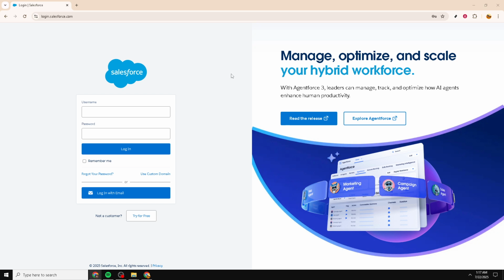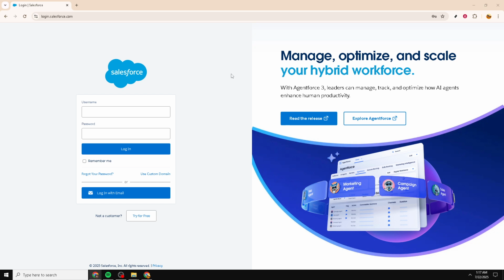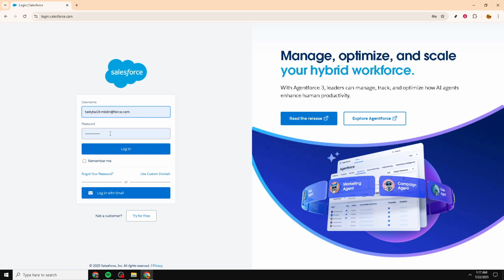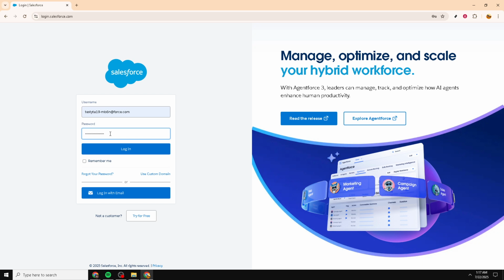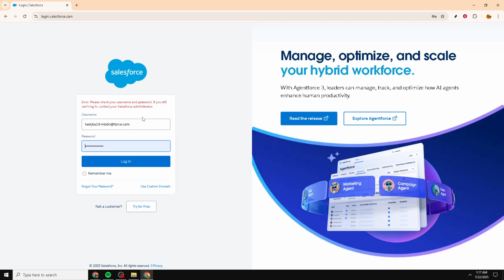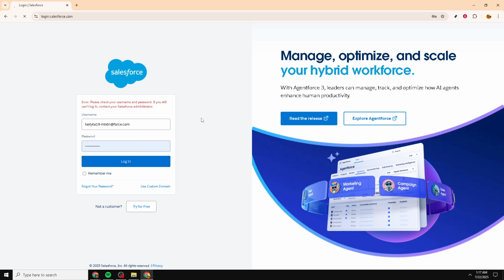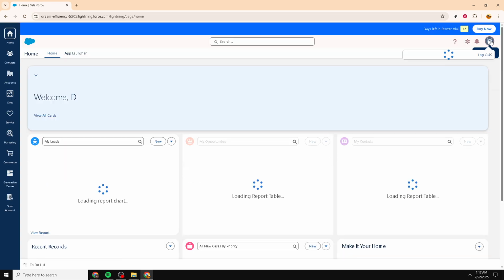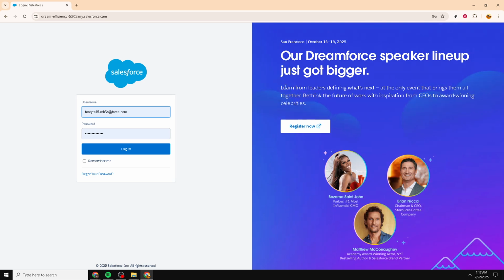Salesforce How To Login and Logout { 2025 edition }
Salesforce How To Login and Logout